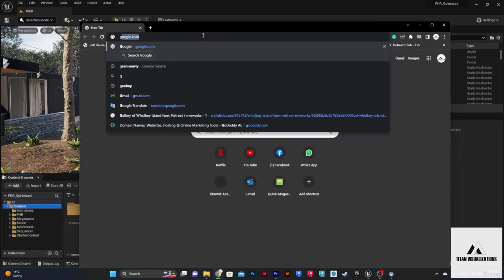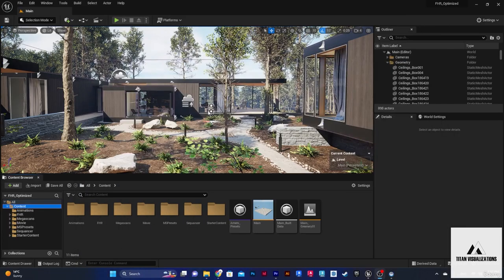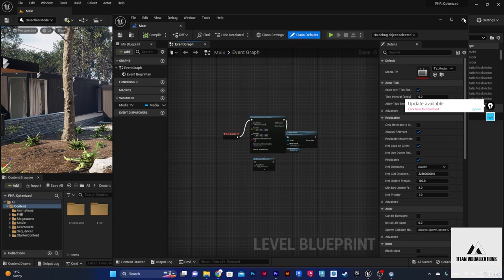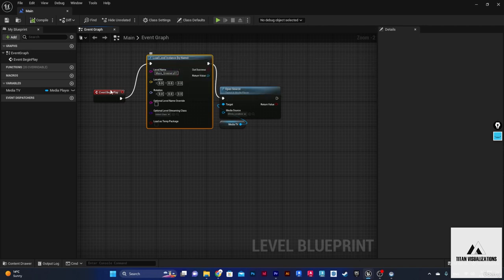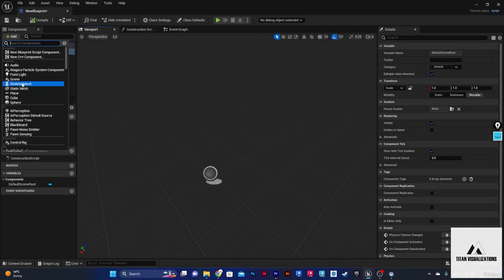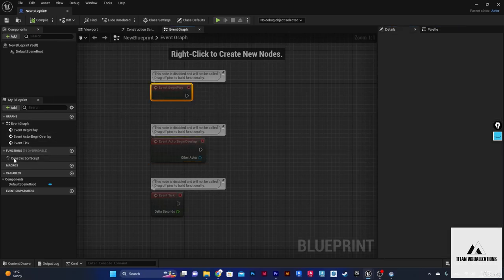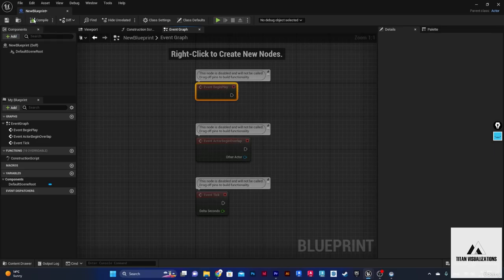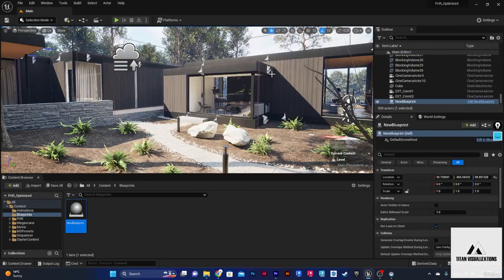3 What are blueprints